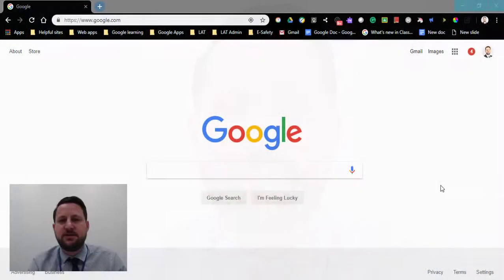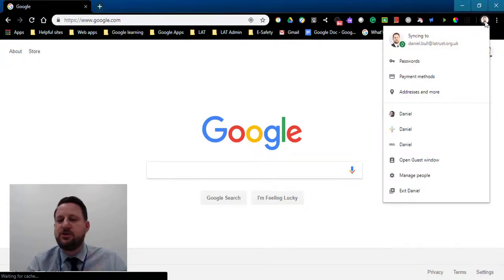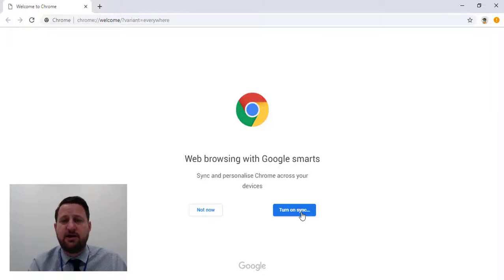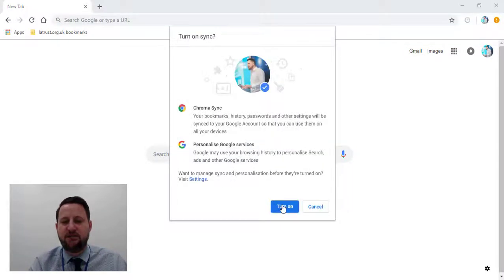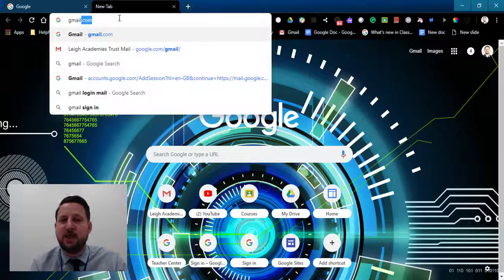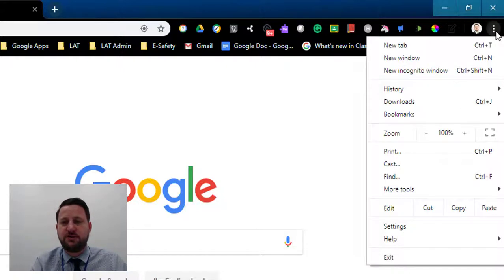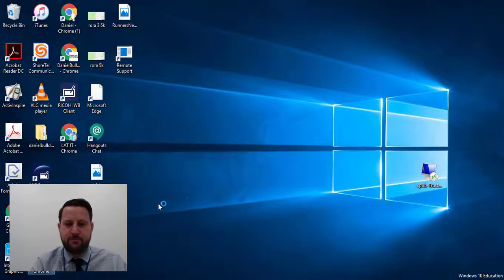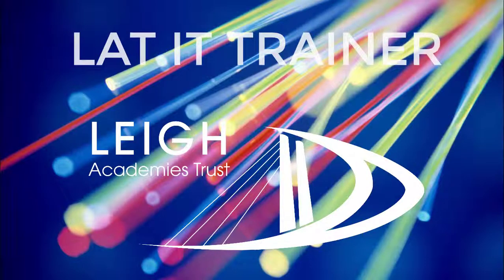Managing multiple Google accounts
It can be tricky managing multiple Google accounts. Using the Chrome Browser this can be done easily and effectively. Check out this training video to see how.